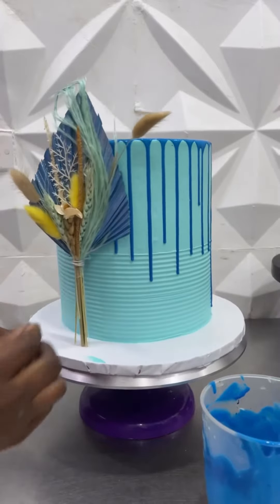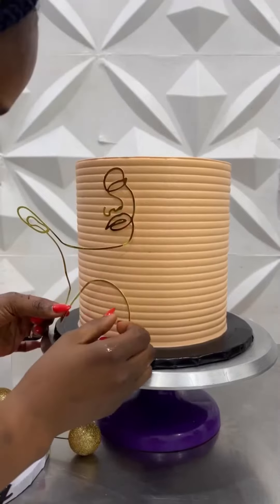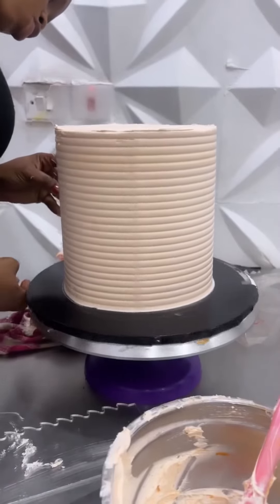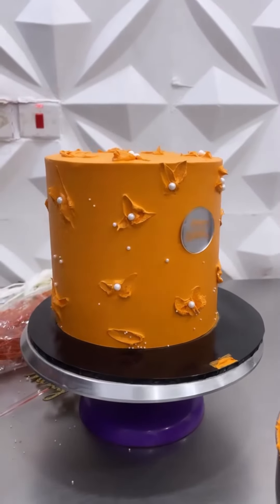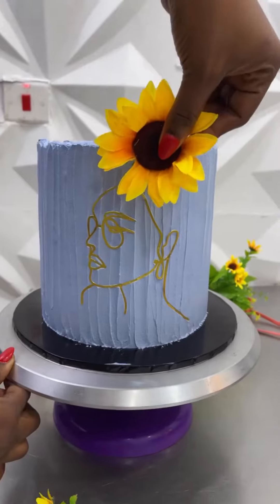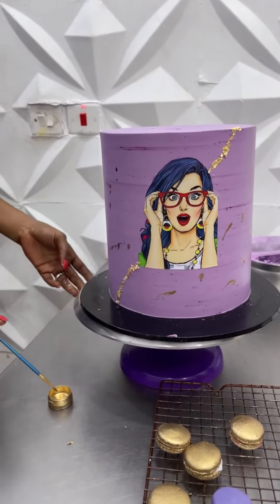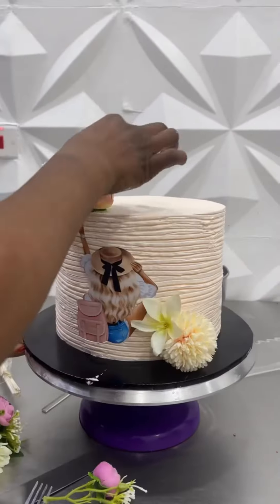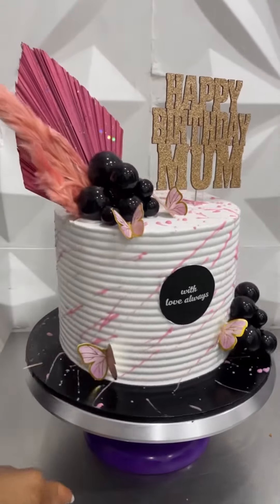Top 10 Cake Designs In 2025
This are some of my best cake designs i have ever made and trust me they are unique techniques